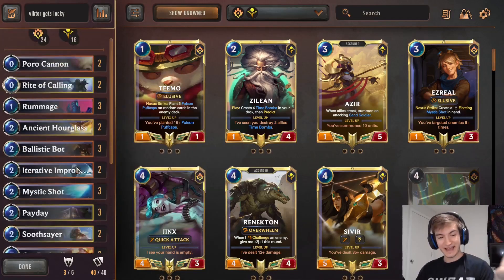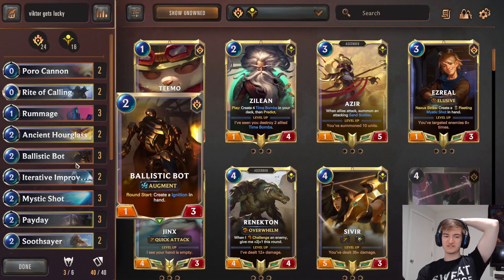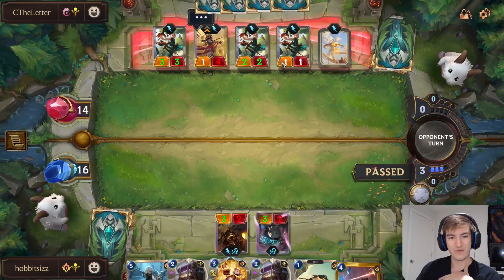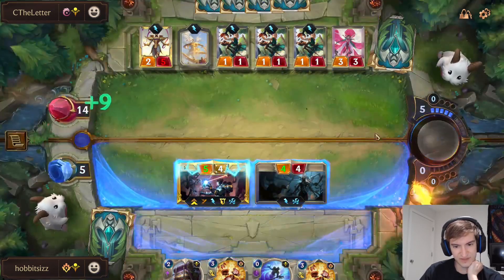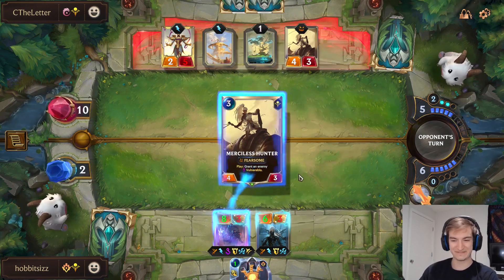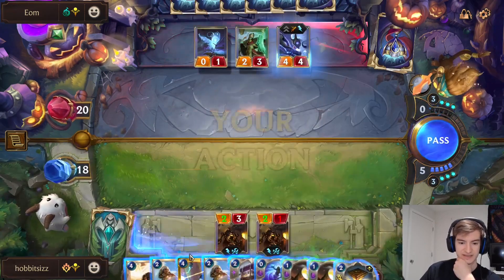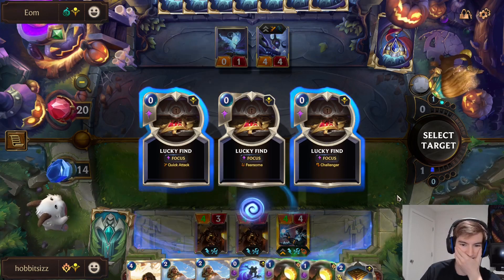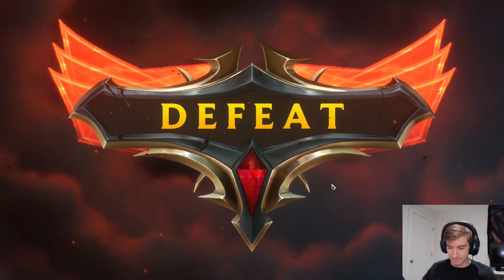VIKTOR GET'S LUCKY WITH ALL THE KEYWORDS! (Legends of Runterra)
hobbitsizz here! Playing with the only prismatic champion I have!

Deck Code

Intro: 0:00
Game 1: 3:35
Game 2: 13:27
Game 3: 21:57
Outro: 34:33